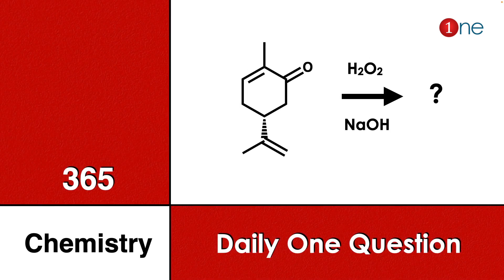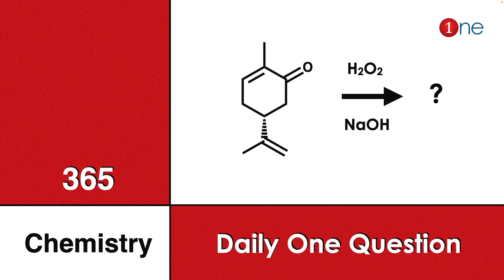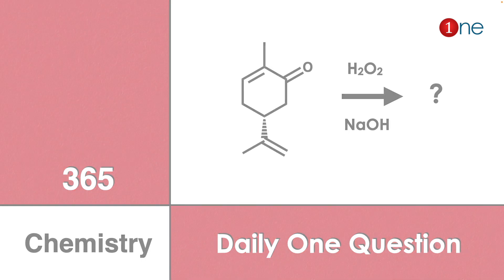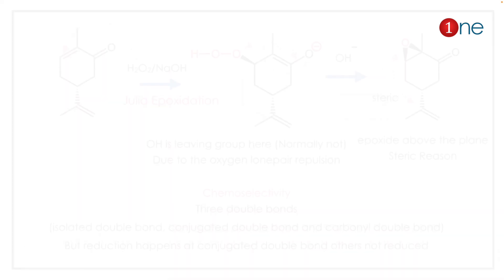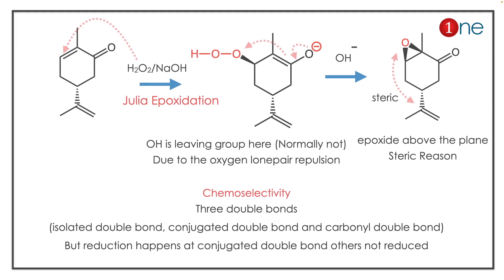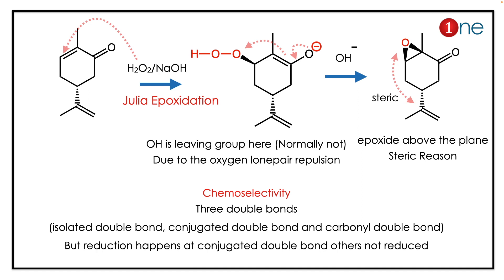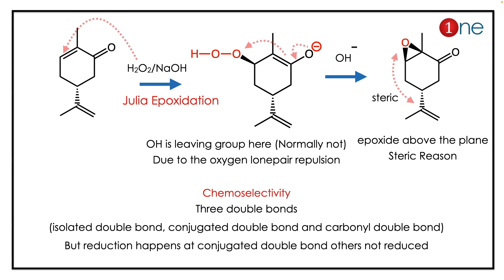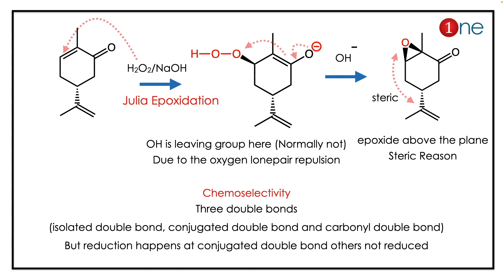Julia Epoxidation | 365 Chemistry | Problem | Question | Solved | Solution | One Chemistry